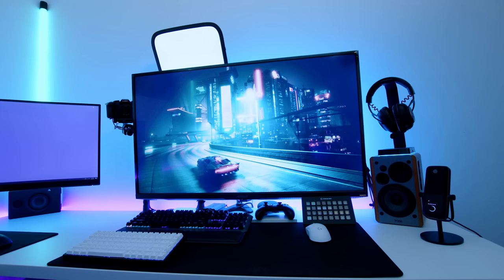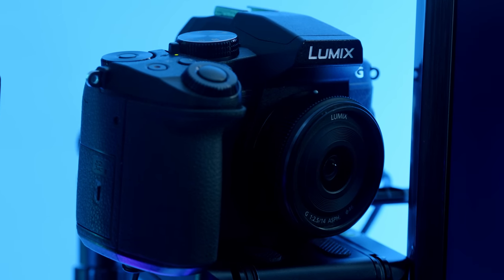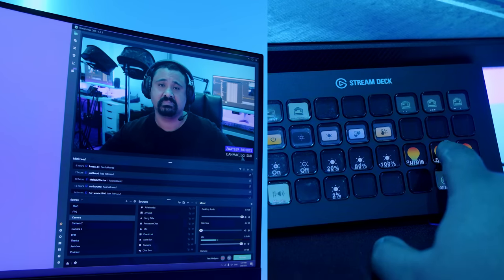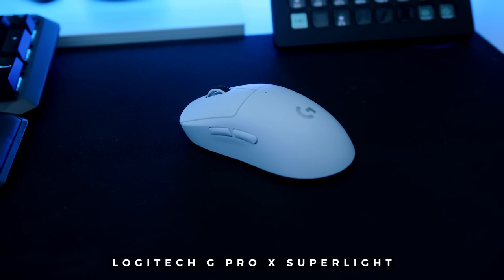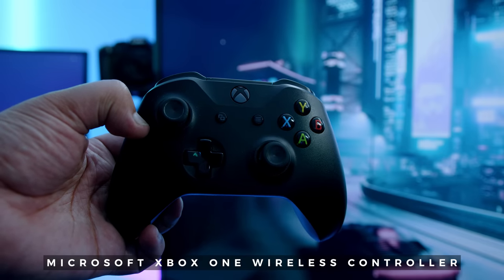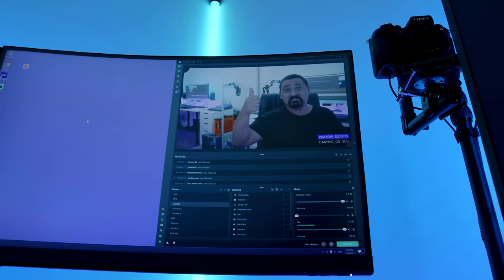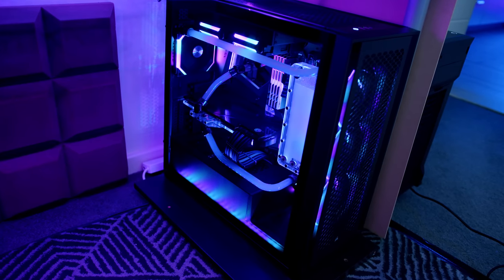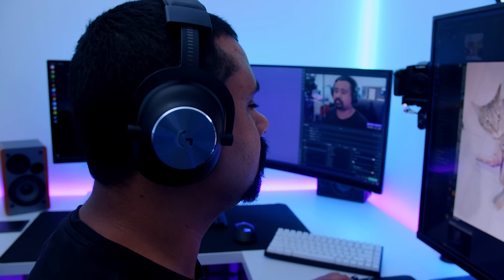Ultimate Gaming & Streaming Setup Tour 2021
This is my new streaming setup that I decided to setup after going live on Twitch for the first time in 9 months the other day. I hope you enjoy this functional setup.

► Elgato Keylight
► Elgato Streamdeck XL
► Cooler Master MK850
► LOGITECH G PRO X SUPERLIGHT
► Elgato Wave 3
► LOGITECH G PRO X WIRELESS LIGHTSPEED
► MICROSOFT XBOX ONE WIRELESS CONTROLLER
► EDIFIER R1280DB
► CREATIVE SOUND BLASTER X G6
► ELGATO MULTI MOUNT FLEX ARM L/S

► Chapters
0:00 - Intro
1:14 - Everything in the setup
1:39 - The camera
2:29 - Lighting
4:26 - Peripherals
5:41 - Audio
7:43 - Camera mounting
9:16 - Encoding PC
10:21 - That HUGE monitor
11:26 - How does this setup work
13:07 - We've switched to shooting mainly on Blackmagic